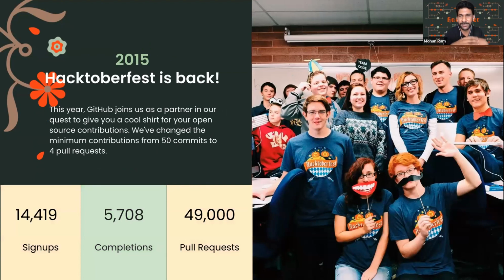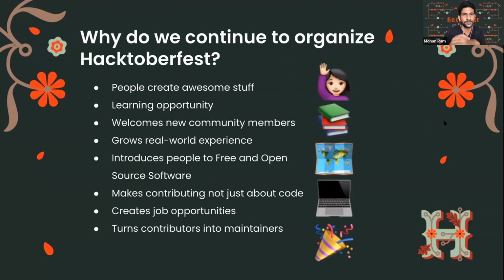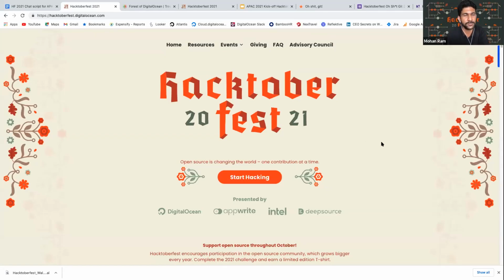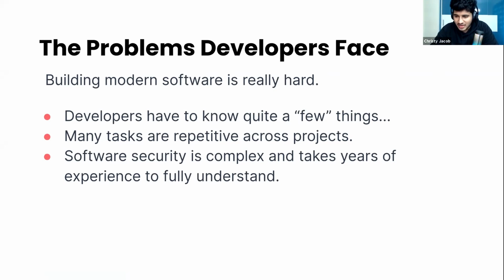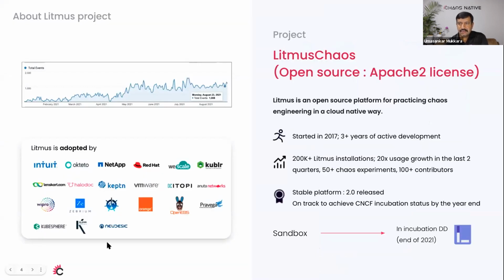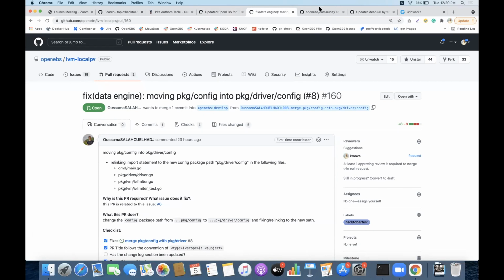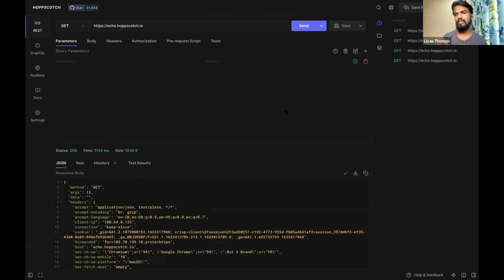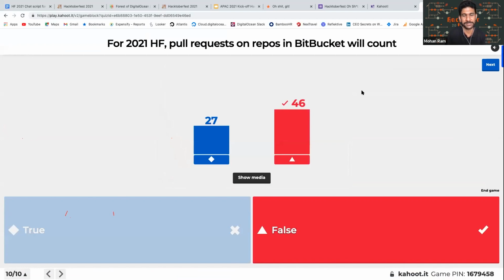Hacktoberfest 2021: Official Kick-Off - Asia Pacific Edition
Hosted by DigitalOcean for the 8th year in a row, Hacktoberfest encourages participation in giving back to the open source community by completing pull requests, participating in events, and donating to open source projects.
All backgrounds and skills levels are encouraged to complete this virtual challenge.